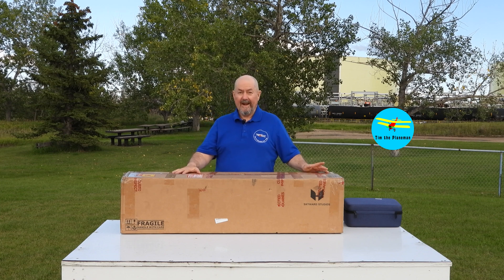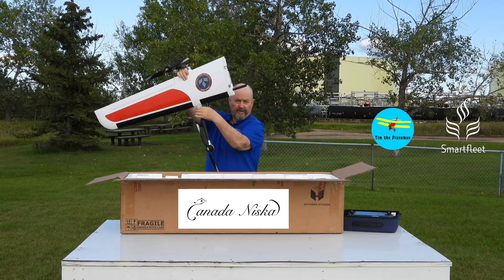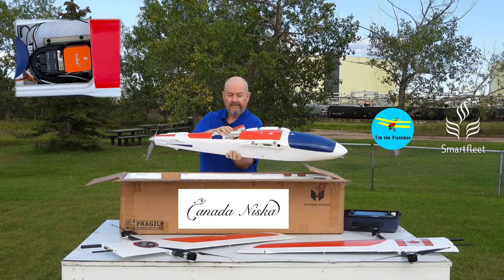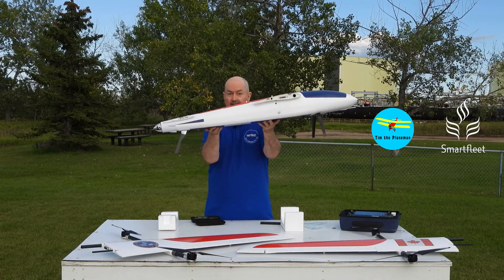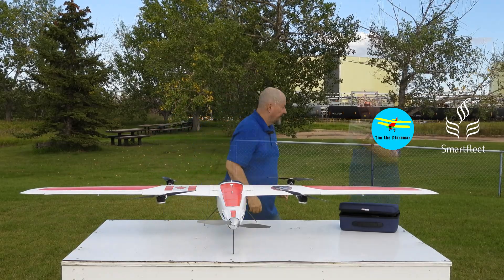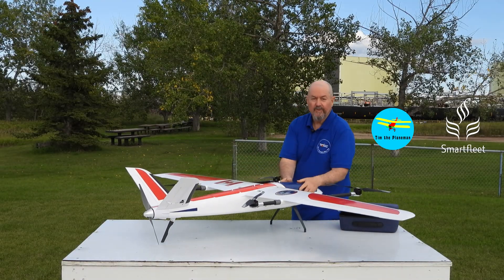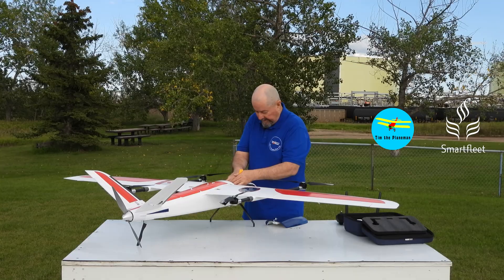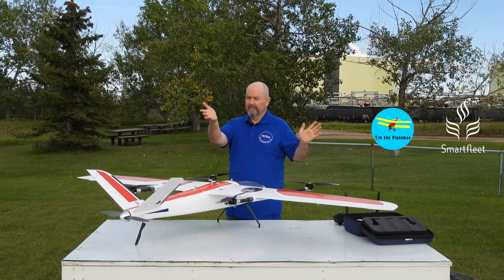This RC Plane is also a VTOL! How does that work?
This is a plane! It's an RC Plane. It's also a VTOL running ArduPilot of course, this is my take on the new SmartFleet.systems Canada Niska 1 fixed wing/VTOL 2.4M wingspan hybrid quadplane.

I really love flying these kinds of planes. I love the vertical takeoff and landing that I can do from almost anywhere and the safety that 4x VTOL motors gives in flight.

This plane, based on the X-Fly X2400 is also just a joy to fly, it's smooth but responsive and looks absolutely beautiful in the air.

Also featuring the CubePilot Cube Orange+ Flight Controller, running ArduPlane of course, and the SiYi UniRC7 RC/FPV control system with the SiYi A8 mini gimbal camera.

Here's my take!

Spoiler Alert: SmartFleet.systems is my "side hustle" :-D

0:00 Unboxing
5:46 1st Flight
7:20 Tuning Flight
14:20 Post Tune Test Flight
18:05 Recap - Success!